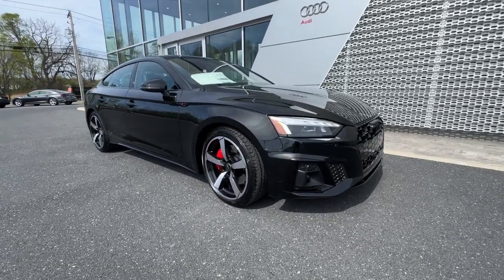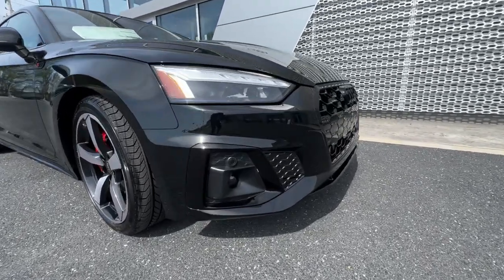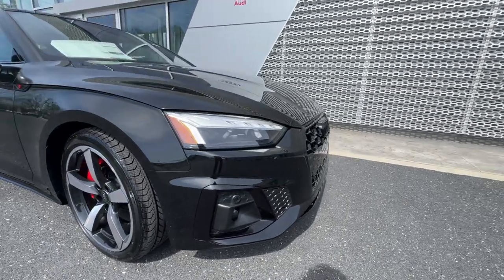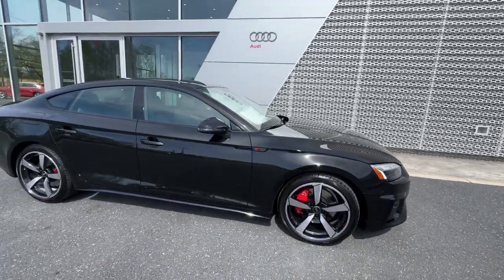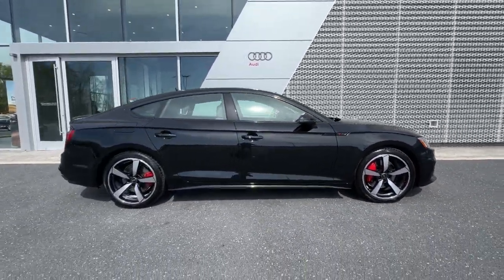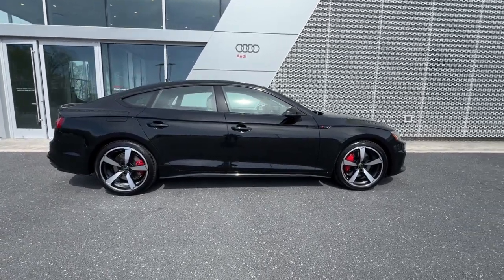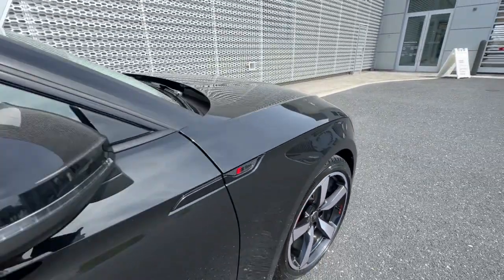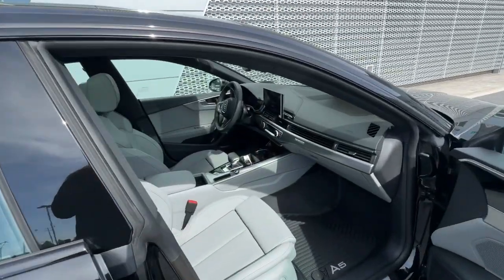2024 Audi A5_Sportback Harrisburg, Carlisle, Hershey, Camp Hill, Lancaster AK261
Mythos Black Metallic New 2024 Audi A5_Sportback Premium Plus available in Mechanicsburg, Pennsylvania at Audi Mechanicsburg. Servicing the Harrisburg, Carlisle, Hershey, Camp Hill, Lancaster, PA area.
2024 Audi A5_Sportback Premium Plus - Stock#: AK261 - VIN#: WAUFACF59RA088868

Audi Mechanicsburg
6671 Carlisle Pike

Exterior: Mythos Black Metallic brInterior: Rock Gray brVentilated front seats brNavigation package brBlack optic package brAudi Guard Wheel Lock Kit brAudi Guard All-Weather Floor Mats brAudi Beam - rings brPremium Plus package. brbrbrbrFor more information please contact LeAnna Cherewka at .